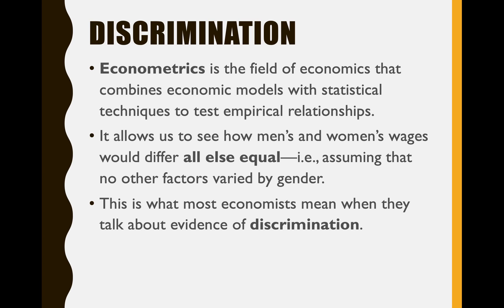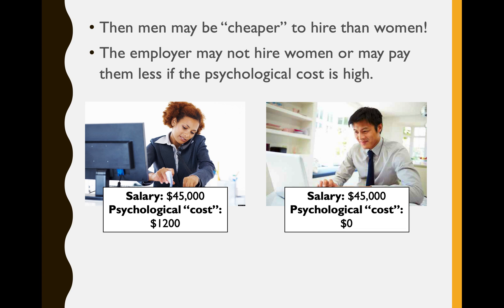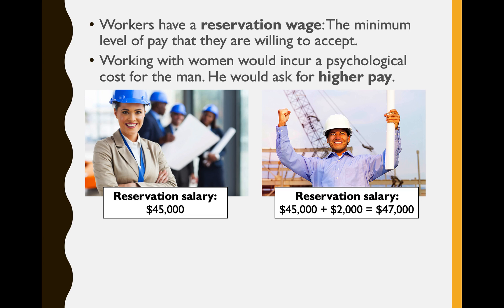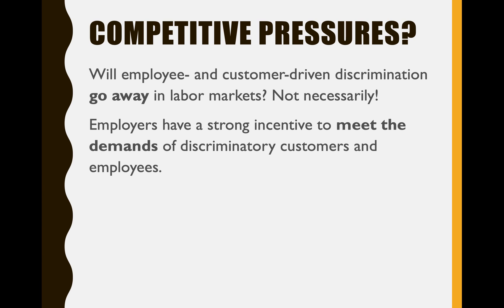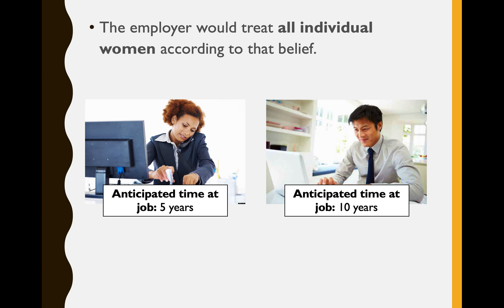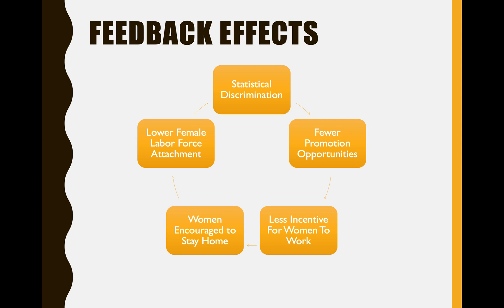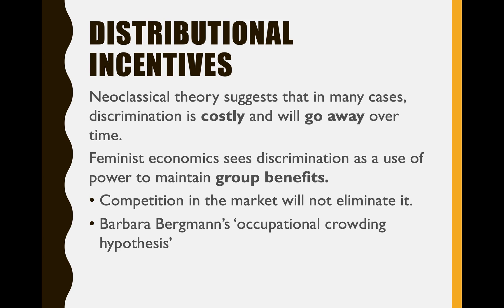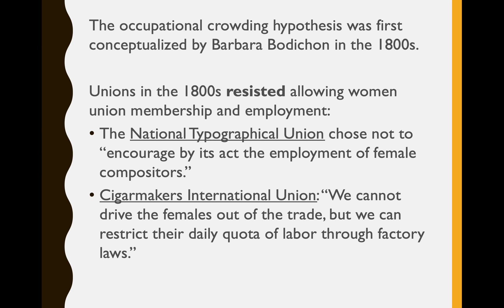Labor Market Discrimination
Here we are talking about:
- Becker's 'taste for discrimination'
- Statistical Discrimination
- Discrimination as a process
- Bergmann's occupational crowding hypothesis